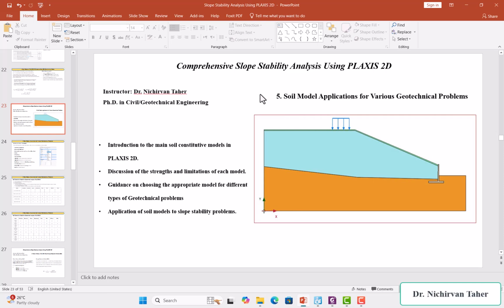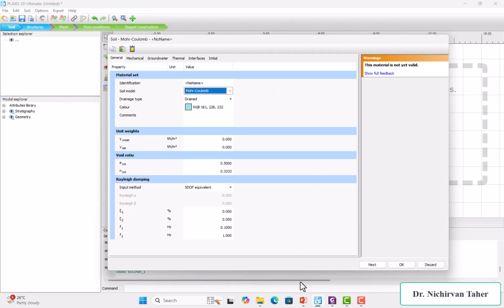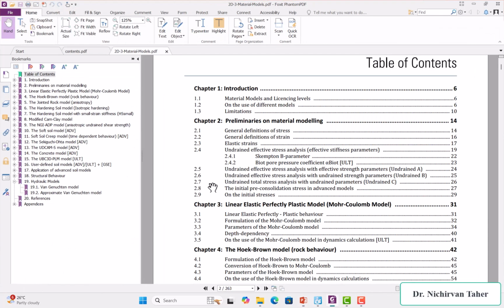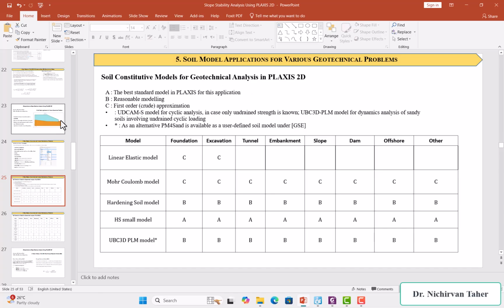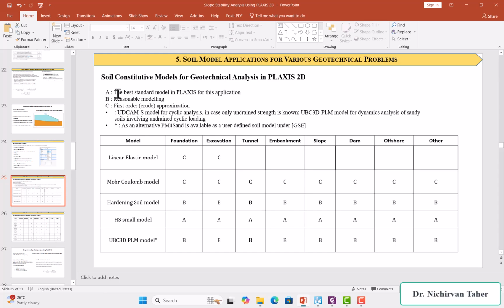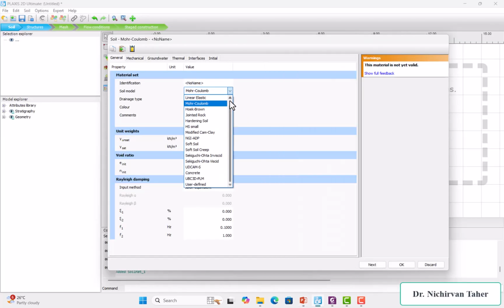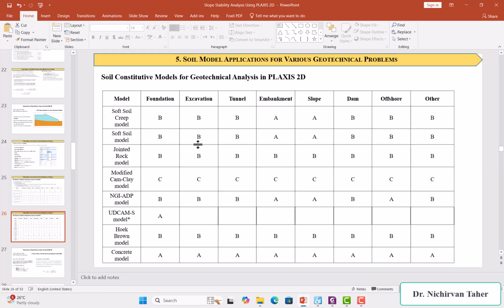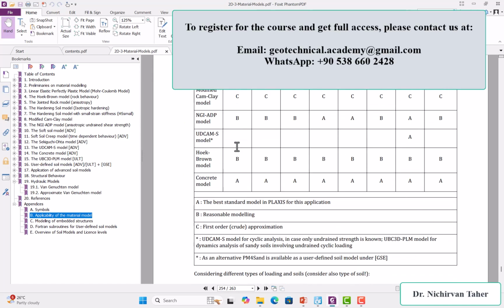5. Soil Model Applications for Various Geotechnical Problems in PLAXIS 2D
In this tutorial, an introduction is given to the main soil constitutive models available in PLAXIS 2D, where their strengths and limitations are discussed, and their practical applications are demonstrated. Guidance is provided on how the appropriate soil model can be chosen for different types of geotechnical problems, and the application of soil models to slope stability analysis is presented. Tables summarizing the characteristics of each model are also included to make comparisons clearer. This tutorial is intended for students, researchers, and engineers who wish to deepen their understanding of soil model applications in geotechnical engineering.